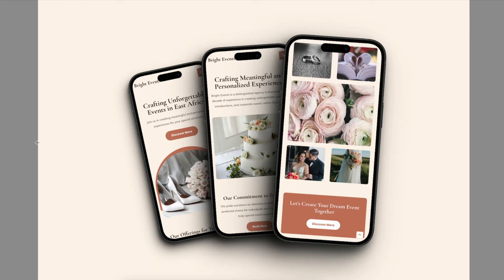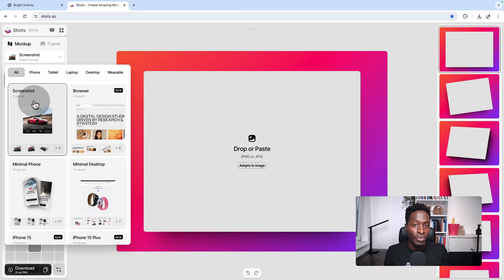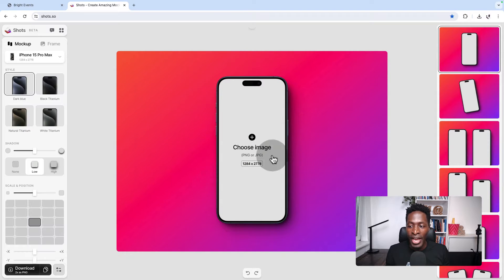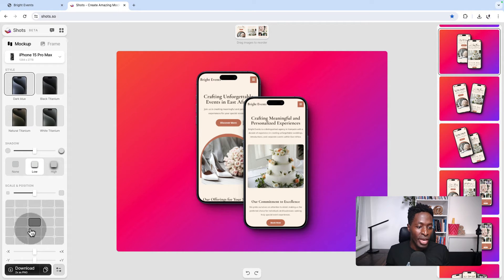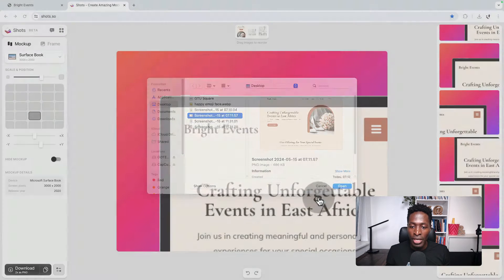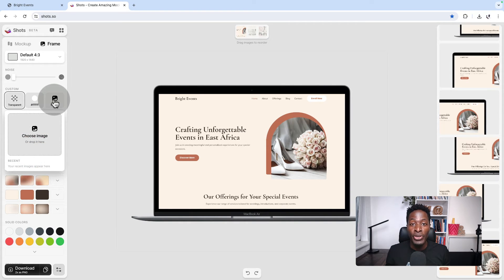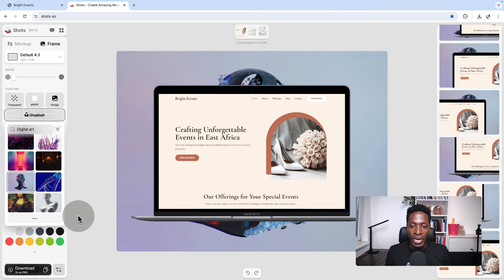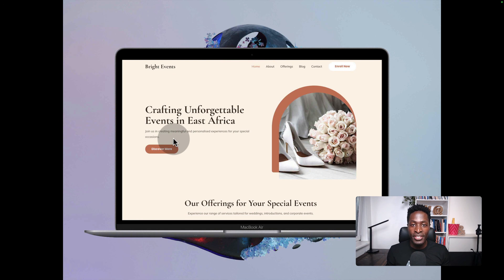Create Free Mockups for Mobiles, Tablets and Laptops in 2024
If you're struggling to create product Mockups for your website or marketing needs, Shots.so makes it really easily to do just that.

In this 3mins video, I show you how to create awesome mockups for free within just minutes.